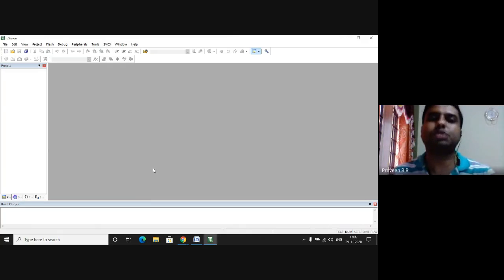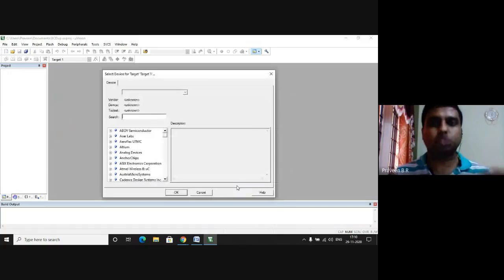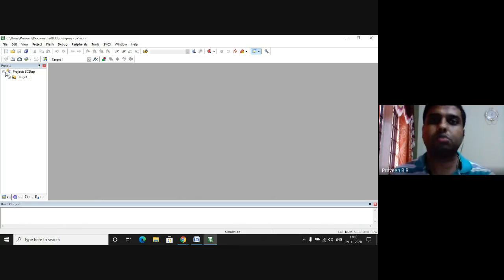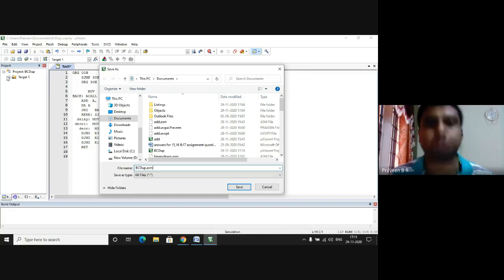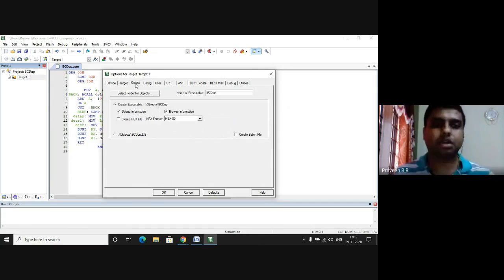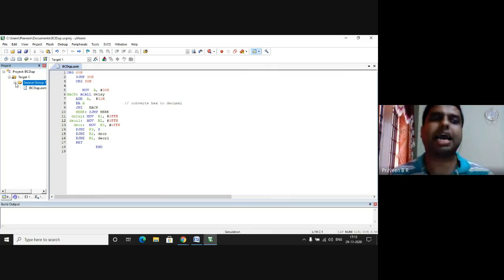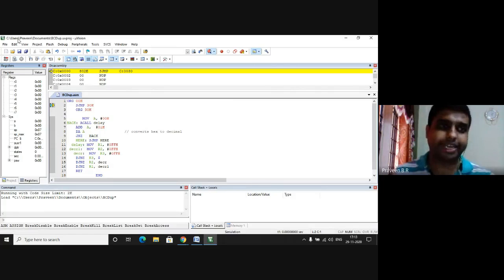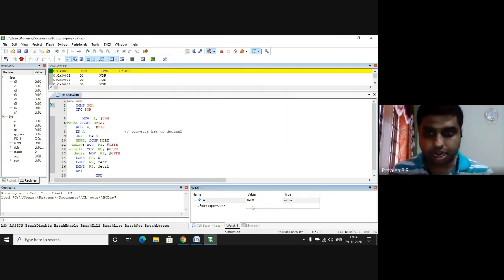Program 2 : BCD Down Counter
b) Write an assembly language program to display an 8-bit BCD down counter on watch window.